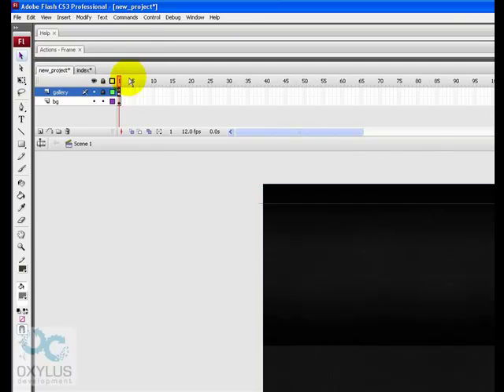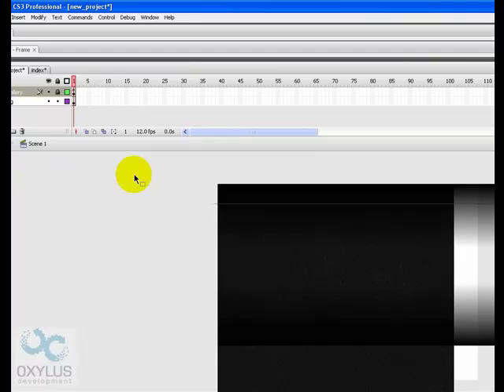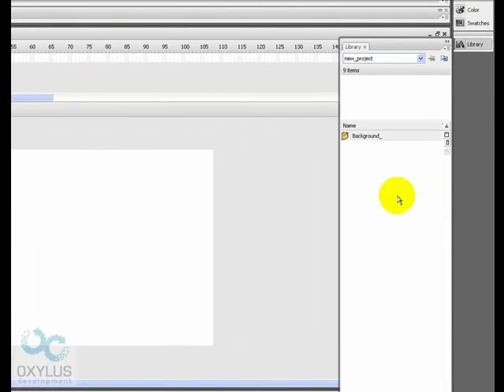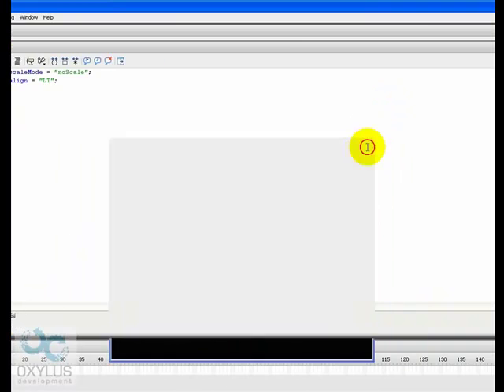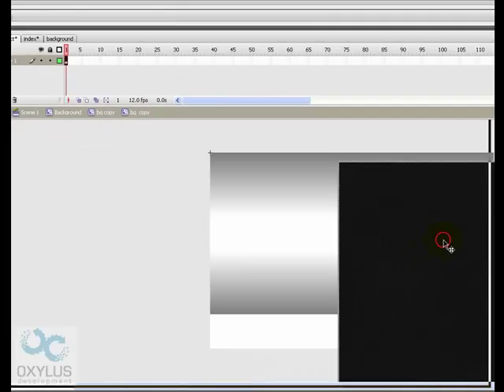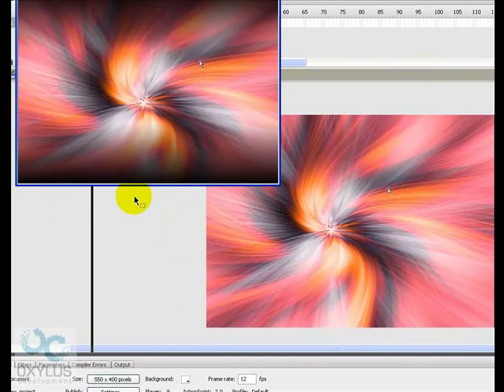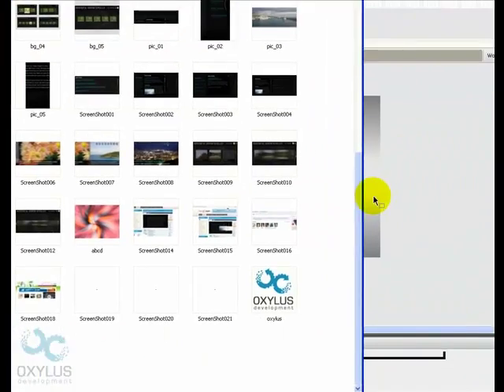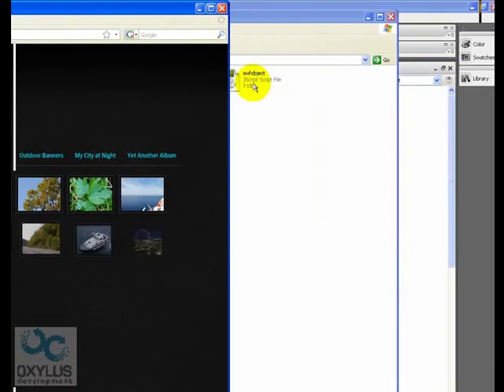Advanced Fullscreen Media Gallery 01 - video tutorial - part2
Part two of the usage tutorial for  Advanced Fullscreen Media Gallery 01 by OxylusFlash.com .Please also see part1 if you missed it.